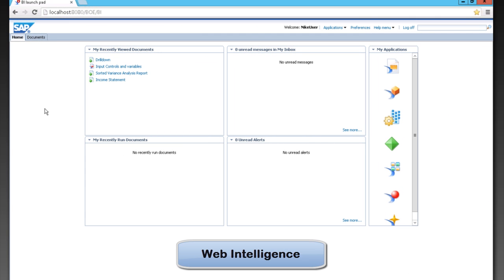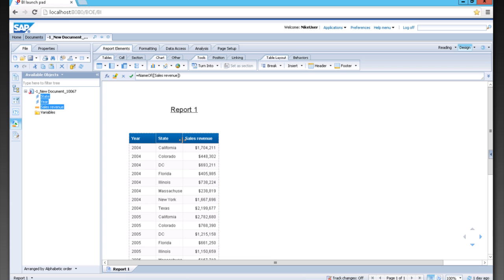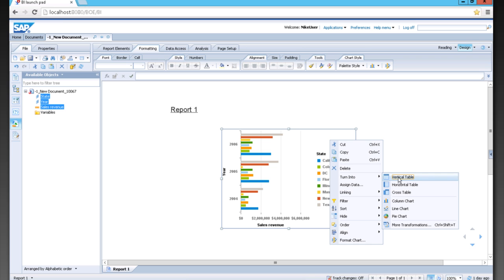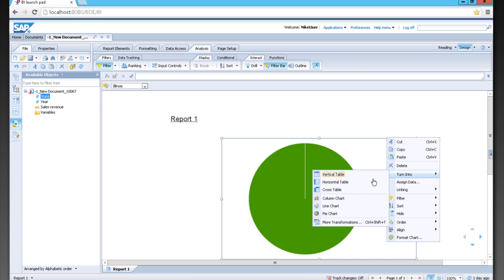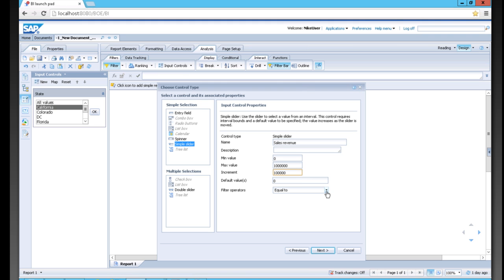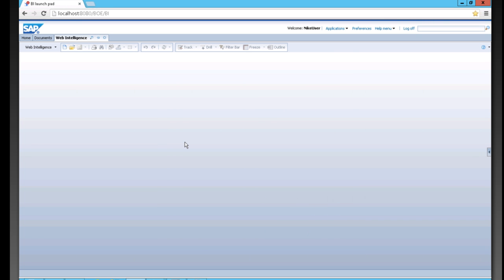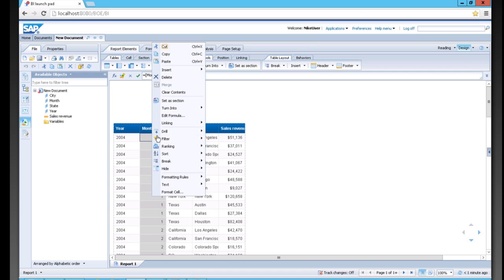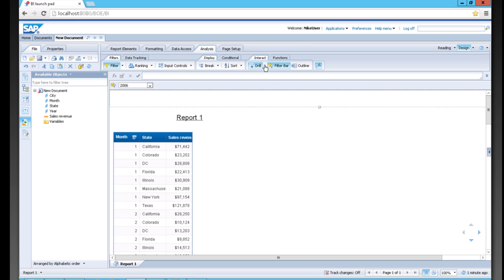SAP BusinessObjects Web Intelligence (WebI) - Input controls, Ad hoc queries & Drilling down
Discover how to create reports in SAP BusinessObjects Web Intelligence (WebI). Learn how to
- modify charts by changing their formatting
- add filters
- add input controls
- import information from various data sources
- create ad hoc queries from universes
- drill down into data